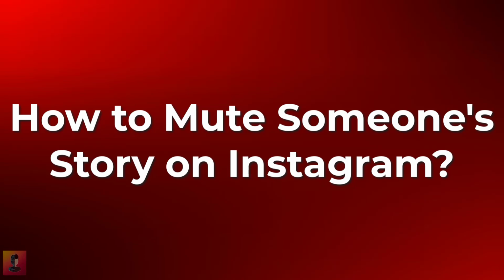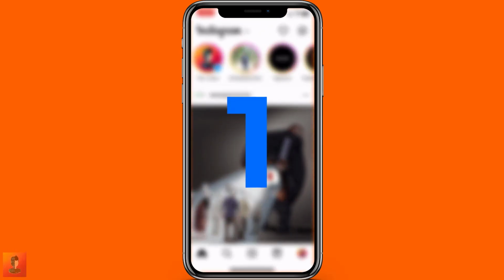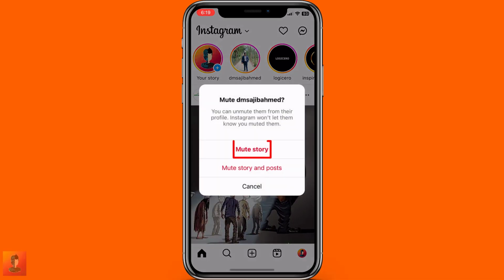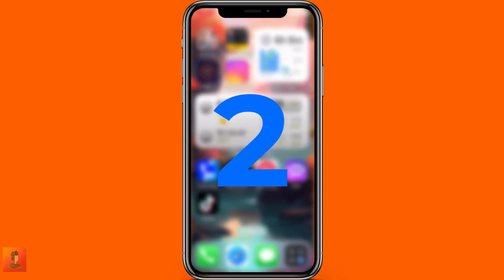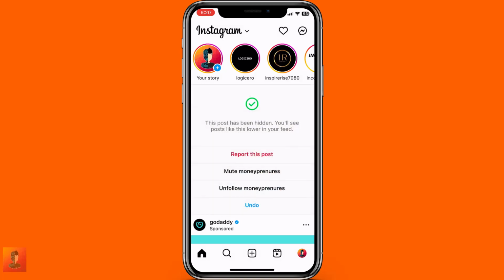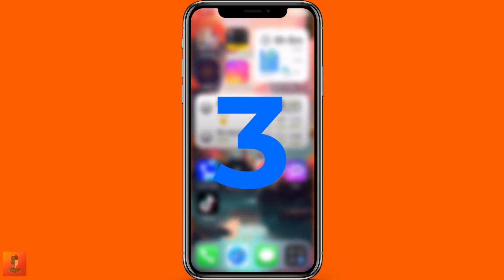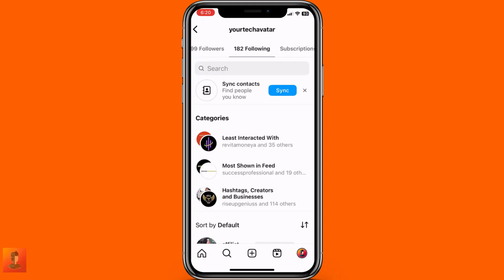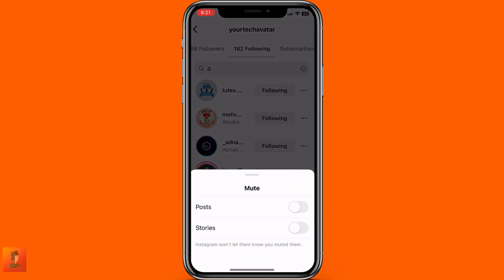How to Mute Someone's Story on Instagram? | Mute Instagram Stories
Welcome to Your Tech Avatar! In this video, we'll delve into a handy Instagram feature that allows you to mute someone's story without unfollowing them. If you've ever wanted to discreetly silence a user's stories to declutter your feed or maintain privacy, this step-by-step tutorial will guide you through the process. Learn the simple yet effective method to mute stories from specific accounts while still staying connected. Join us as we explore the easy steps to manage your Instagram feed more efficiently.